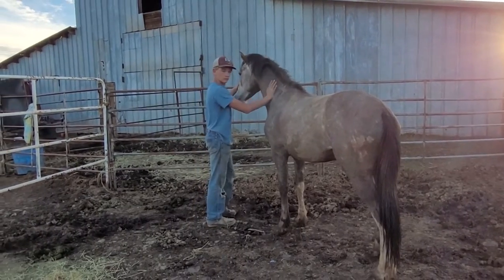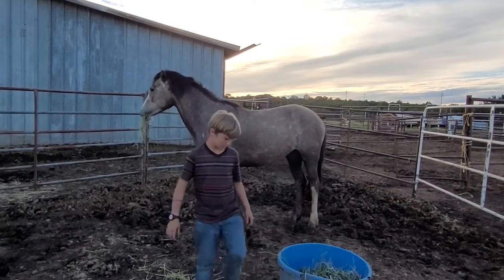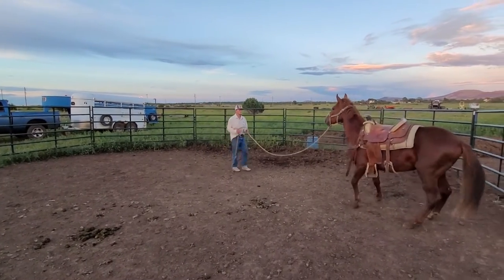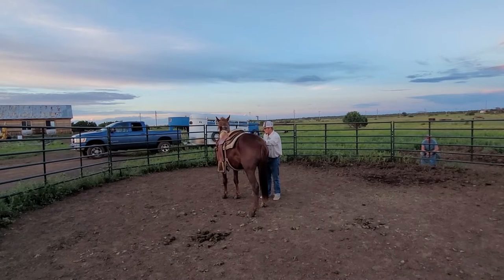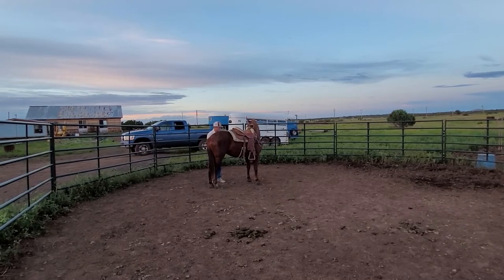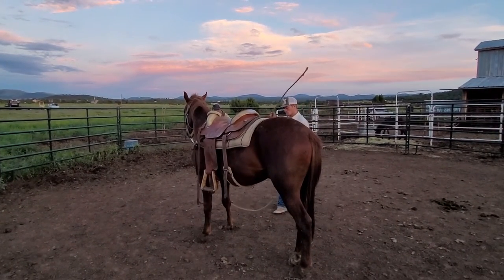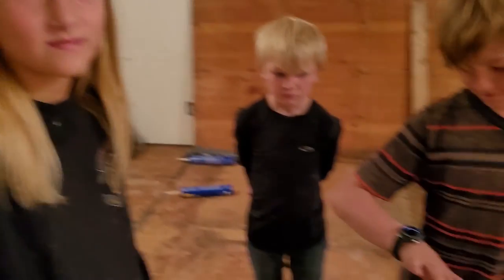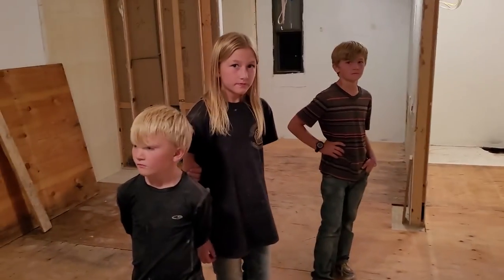Working Jag the Sorel Horse | House remodel continued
Today we are demolishing a wall in our house.  We are doing a little remodel making largers his and her closets.  The kids are working with some of the horses we are getting ready to take the horse sale. Andy is doing some round pen work with Sally the Mustang horse.  Curtis is working Jag the Sorel Horse.
Checking on the horses on the grazing pasture
We are getting ready to lay our rustic flooring in our house